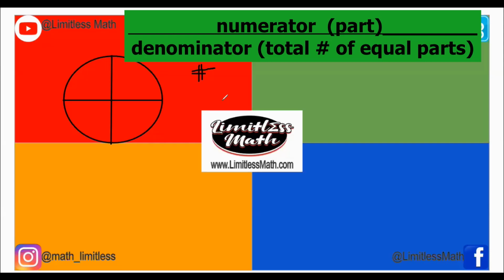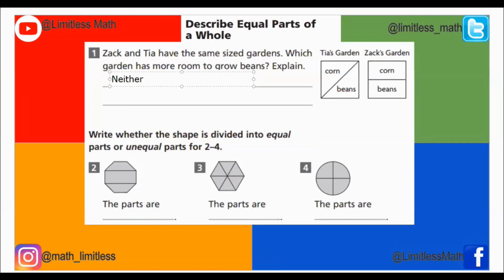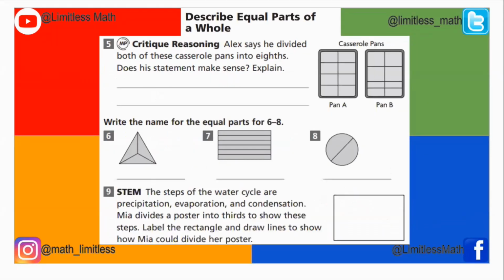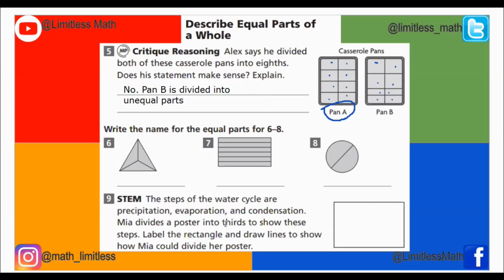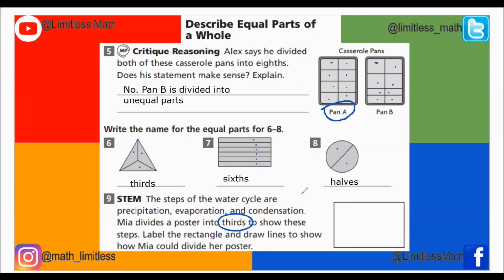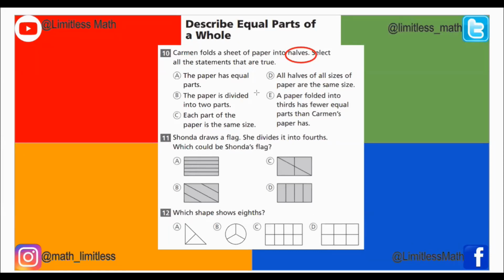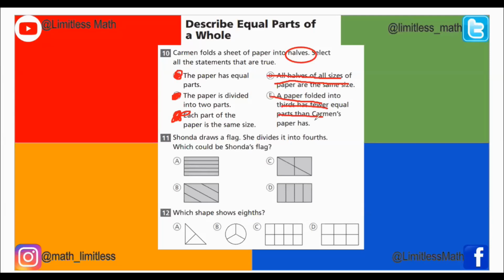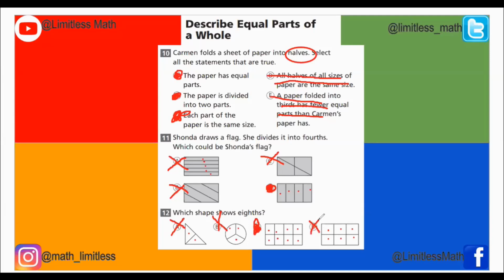Intro to Fractions - Parts of a Whole | Limitless Math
📧Wanna send me some stuff? ….
Mail to:
Limitless Math